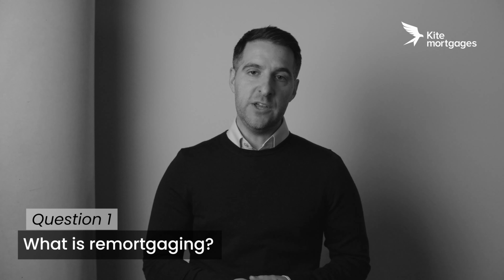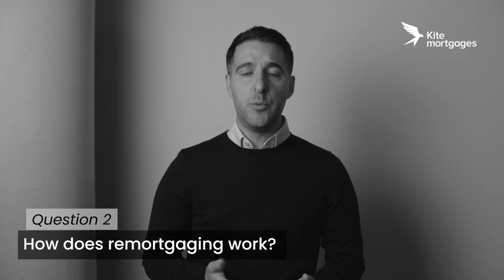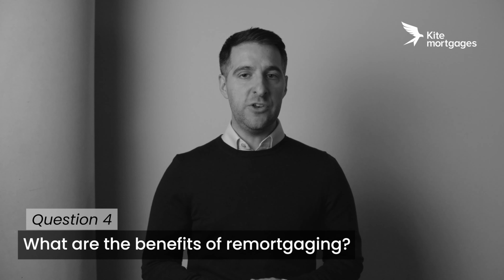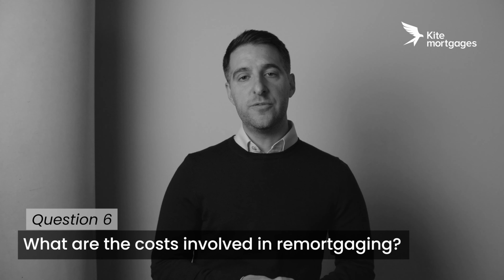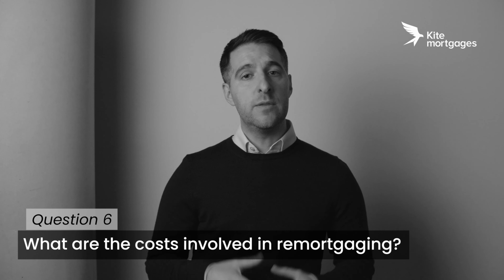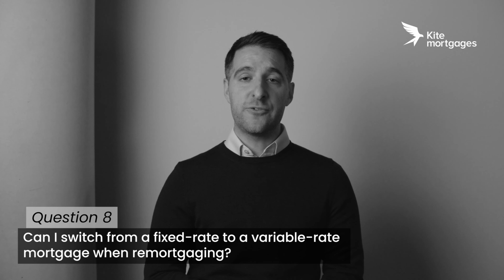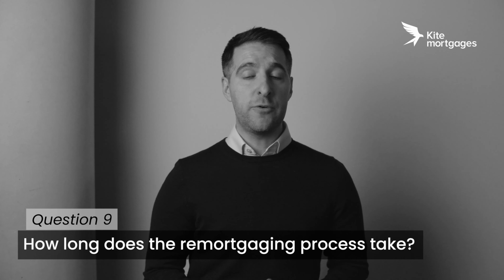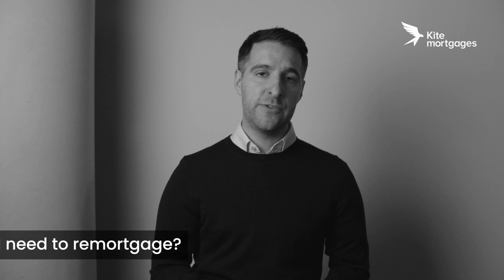What is remortgaging? Remortgaging explained – Everything you need to know.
This video provides a clear explanation of the process involved in remortgaing as well as key considerations to factor when planning for a remortgage.

✅𝐁𝐨𝐨𝐤 𝐘𝐨𝐮𝐫 𝐅𝐞𝐞 𝐅𝐫𝐞𝐞 𝐌𝐨𝐫𝐭𝐠𝐚𝐠𝐞 𝐂𝐨𝐧𝐬𝐮𝐥𝐭𝐚𝐭𝐢𝐨𝐧

If you would like to speak to one of our expert brokers about your own individual circumstances, you can book in for a fee free 30-minute consultation via the links below.

✅𝐃𝐨𝐰𝐧𝐥𝐨𝐚𝐝 𝐘𝐨𝐮𝐫 𝐅𝐫𝐞𝐞 𝐆𝐮𝐢𝐝𝐞 -  𝐑𝐞𝐦𝐨𝐫𝐭𝐠𝐚𝐠𝐢𝐧𝐠 – 𝐄𝐬𝐬𝐞𝐧𝐭𝐢𝐚𝐥 𝐒𝐭𝐞𝐩𝐬

The link below will take you to our website, where you can download your free copy.

✅𝐑𝐞𝐯𝐢𝐞𝐰 𝐘𝐨𝐮𝐫 𝐂𝐫𝐞𝐝𝐢𝐭 𝐑𝐚𝐭𝐢𝐧𝐠 - 𝐀𝐃

We strongly recommend reviewing your credit report early in the house purchase / remortgage process. Below is the link to create an account and download your credit report from CheckMyFile.

You can use it free for 30 days, then it will begin to charge £14.99 a month – you can cancel online anytime.

We give no endorsement and accept no responsibility for the accuracy or content of any sites linked to this site. The service promoted here is not part of The Openwork Partnership offering. The Openwork Partnership accepts no responsibility for this business.

Click here if you wish to proceed.

𝐓𝐢𝐦𝐞𝐬𝐭𝐚𝐦𝐩𝐬
00:00 Remortgaging
00:39 What is remortgaging?
01:03 How does remortgaging work?
01:18 When should I consider remortgaging?
01:45 What are the benefits of remortgaging?
02:20 What factors should I consider before remortgaging?
03:11 What are the costs involved in remortgaging?
03:38 Can I remortgage with my current lender?
04:13 Can I switch from a fixed-rate to a variable-rate mortgage when remortgaging?
04:35 How long does the remortgaging process take?
05:18 What documents do I need to remortgage?

Approved by The Openwork Partnership on 09/09/2024.

Kite Mortgages is a trade name of Kite Financial Ltd which is an appointed representative of The Openwork Partnership, a trading style of Openwork Limited which is authorised and regulated by the Financial Conduct Authority.